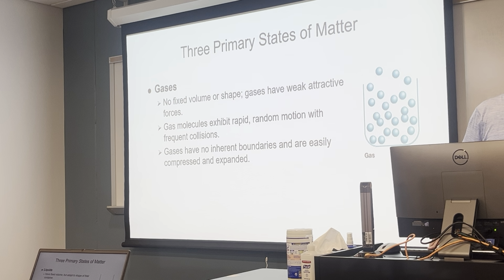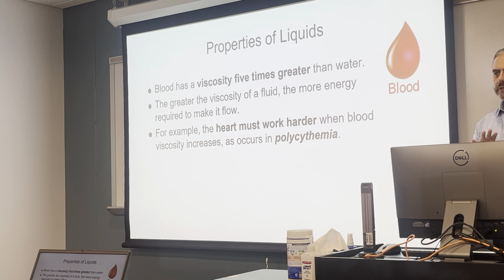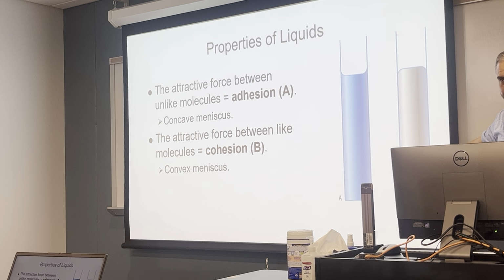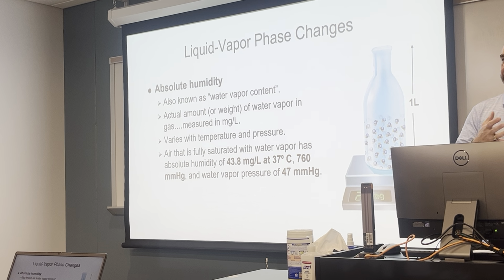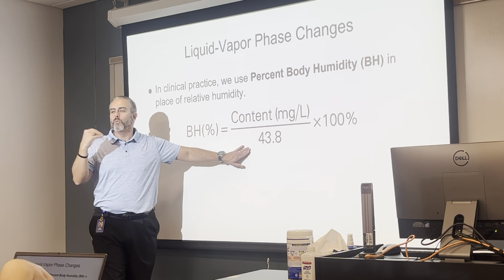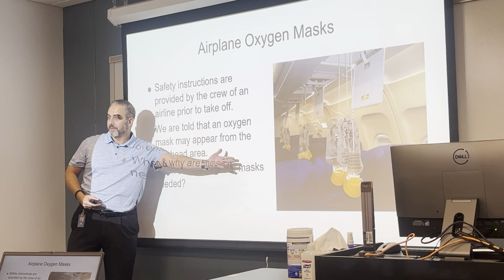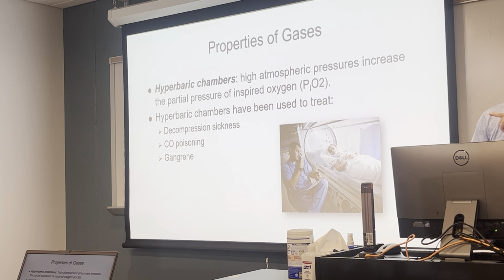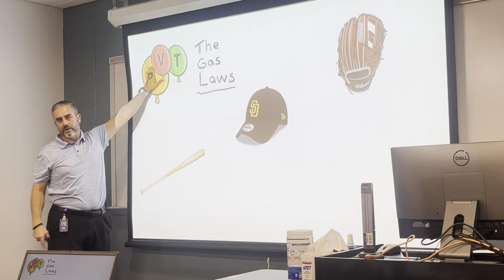Ch 6 Physical Principles of Respiratory Care